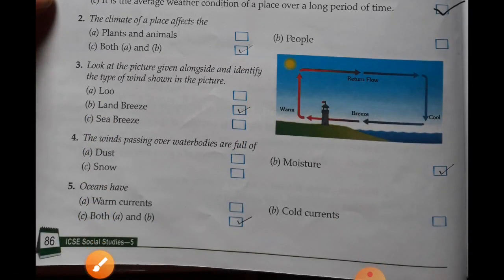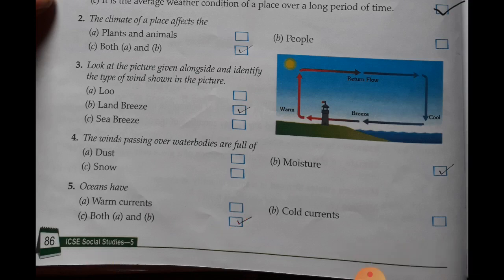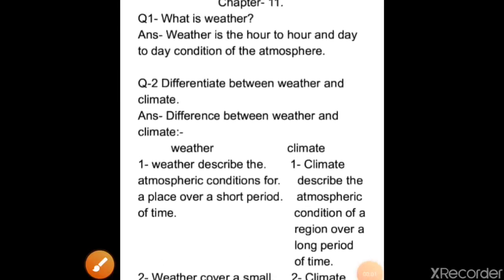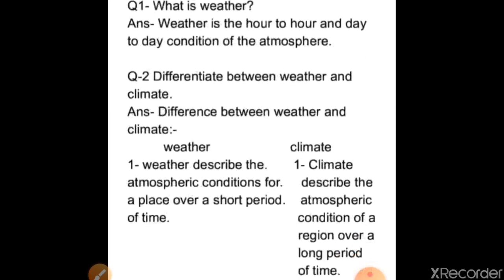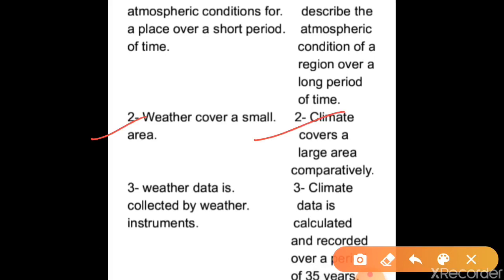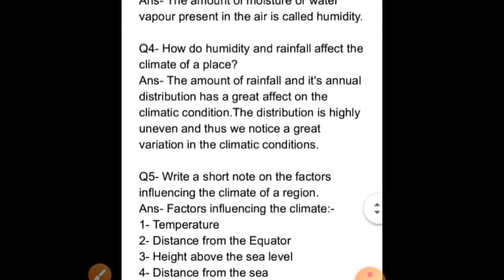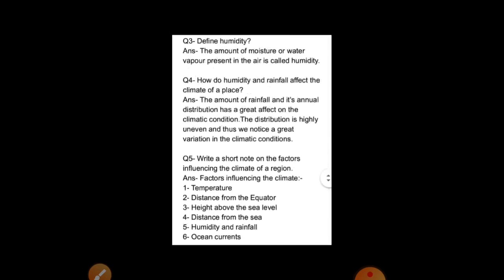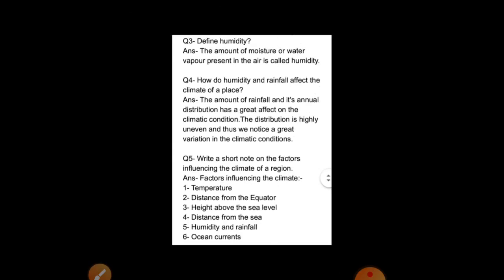Class-5 SST L-11 question answers and book exercises